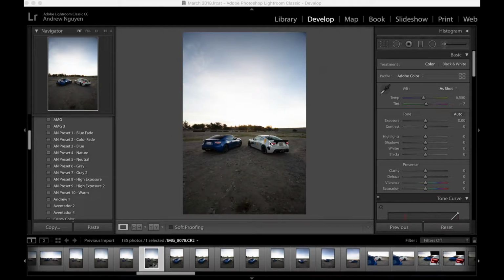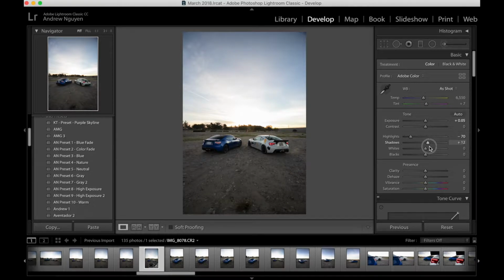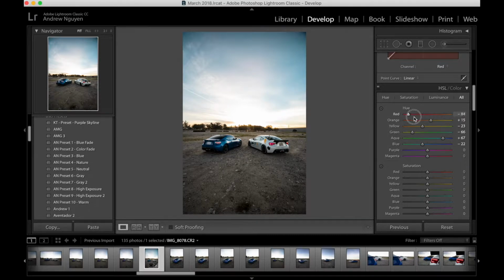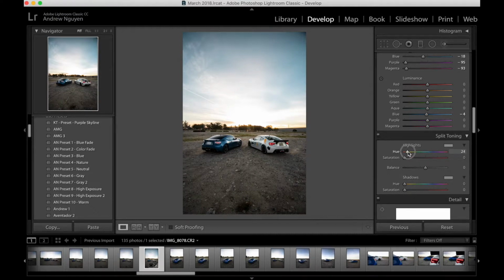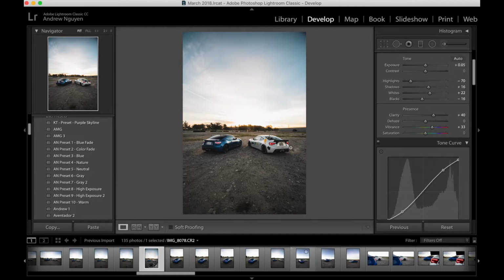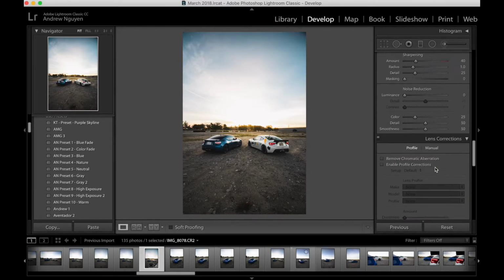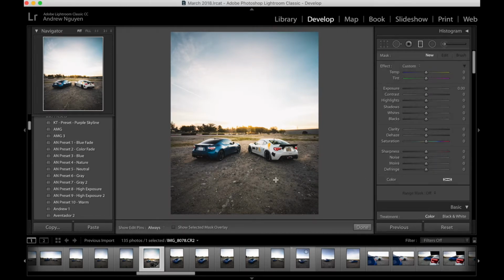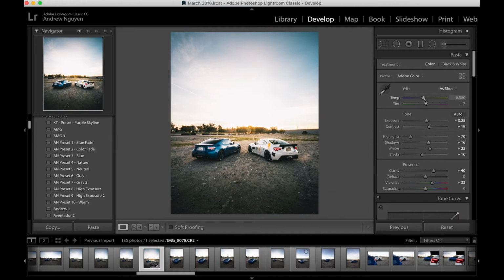SlowBRZ Lightroom Tutorial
If you're new, welcome to the channel!! My name is Drew and I will be posting new content and taking you with me on my journey building up my BRZ to be one of the hottest BRZ's out there!

BRZ current mod list:
Rocket Bunny V2 ducktail
Enkei RPF1's
Spec D Catback
Tsudo UEL Headers
Camo Livery
Tiffany Blue Diamond Shiftknob
Eibach Lowering Springs
Stage 2 UEL Backfire Tune
Devsport Front Splitter

Camera Gear:
Canon 80D
10-18mm lens
50mm lens
18-135mm lens